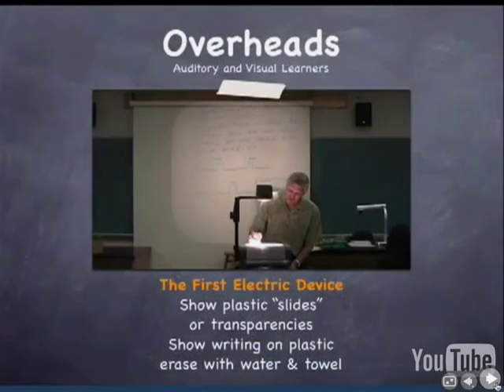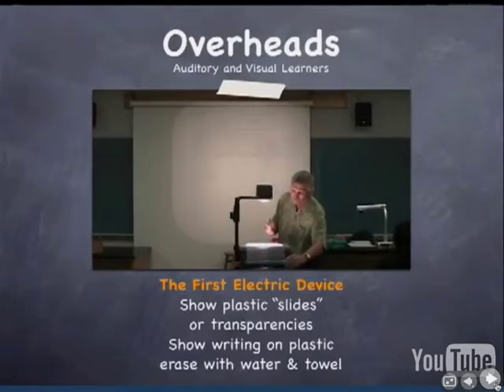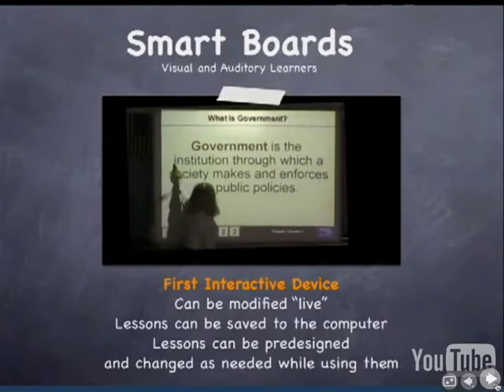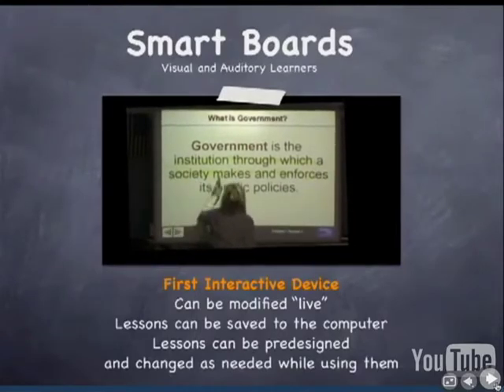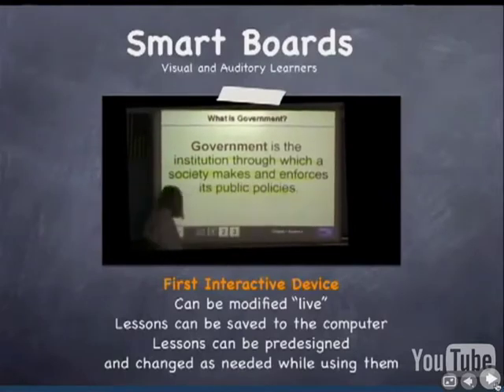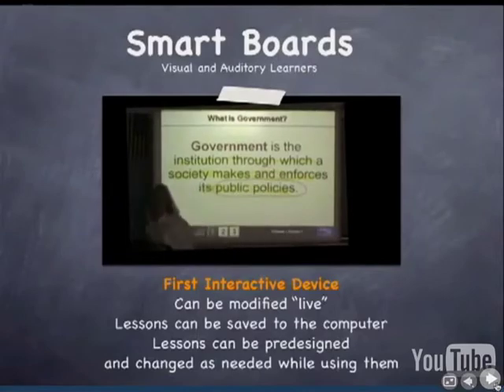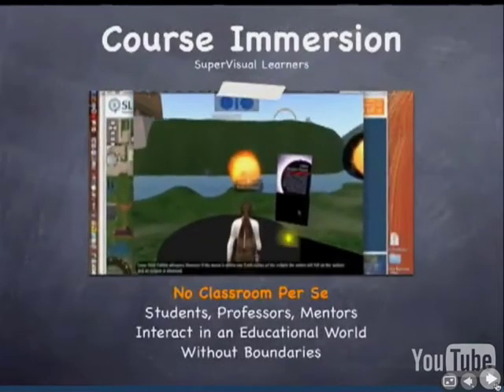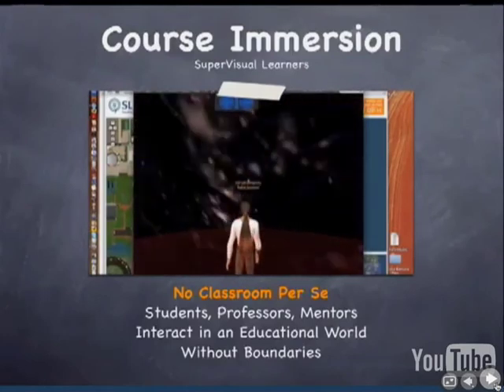Daniels_P Final Project-Part_2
Part 2 of Final Project for Full Sail Master's course